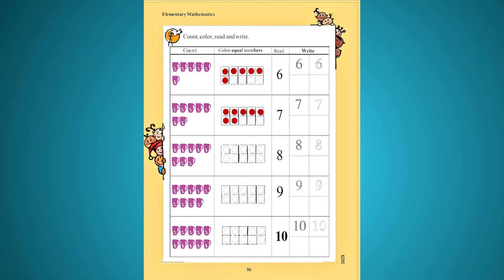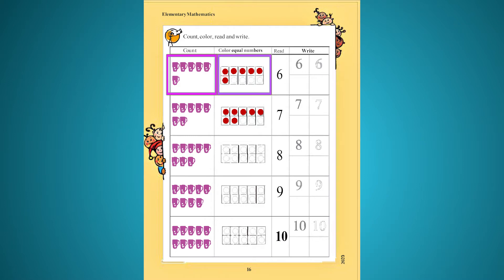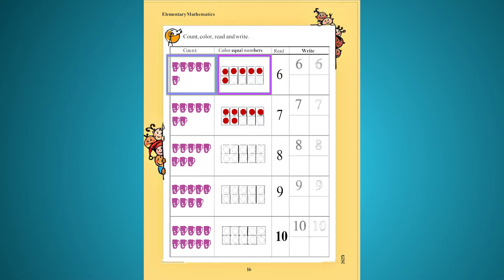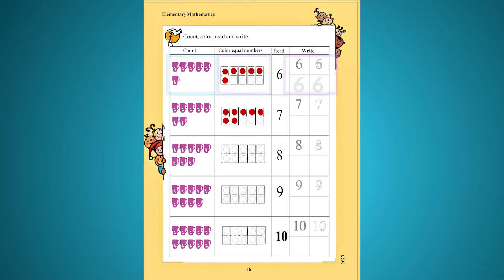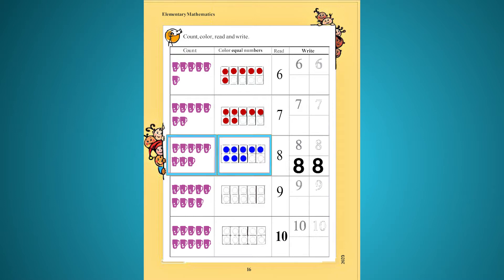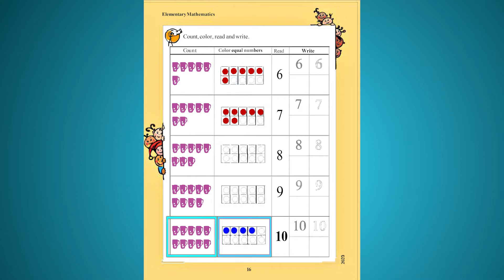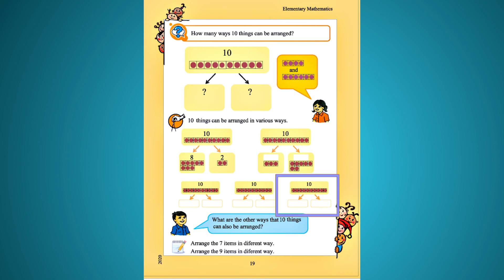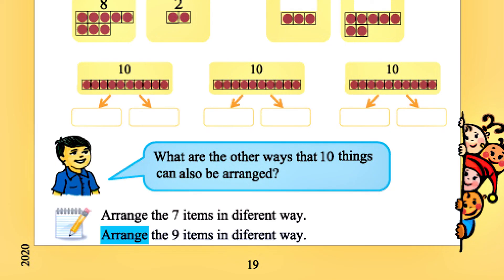8) Class 1 Math Chapter 3: Numbers 1 to 10 l অধ্যায় ৩: সংখ্যা ১ থেকে ১০ l Part -03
Instructor Name: Firoze Alam

Chapter 3: Numbers 1 to 10 (সংখ্যা ১ থেকে ১০ )

This is the 8th video of the series:
(Class 1 Mathematics [প্রথম শ্রেণি গণিত] ):

Class videos of This series are for the students of Grade 1 following the National Curriculum and Textbook Board (NCTB). These lessons have been created to fulfill the needs of both the English version and the Bengal version students of class three. These are being uploaded on behalf of the World School of Bangladesh (WSB).